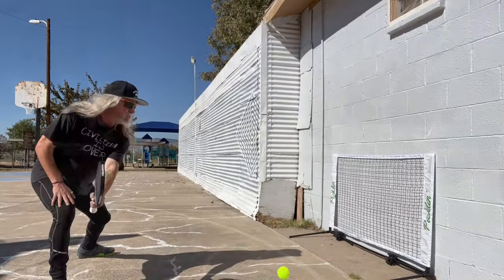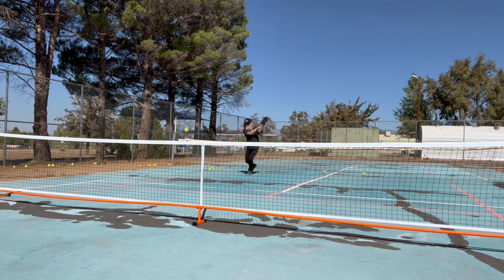Sleeves Senior Pickleball Report: The Havik - 16 mm CONTROL Paddle Review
"Looking to take your pickleball game to the next level? Join us as Mike Sleeves Sliwa reviews the Maverix Havik - 16 mm CONTROL paddle in the latest episode of Sleeves Senior Pickleball Report! Discover its exceptional power, control, and craftsmanship, designed to enhance your performance on the court. Whether you're a seasoned player or a beginner, this paddle is a game-changer. Watch now for valuable insights and expert analysis! Elevate your game with the Havik paddle and unlock your true potential on the pickleball court. Pickleball PaddleReview GameChanger"

Hey there! Just wanted to let you know that the Maverix giveaway deadline has passed. Don't worry if you missed it - we'll be announcing the winner soon! Good luck!
Sleeves review of Maverix Power paddle.

Maverix

My hat

My shirt

Sign up for the SPR Newsletter and get news and episode release info right into your inbox

Please visit STM Daily News for "News You Can Use!"

Miles Jane
Visit Miles Jane and get $15 off by using code SLEEVES15OFF when you make a purchase.

PiklNation: We believe that pickleball is not just a game, but a lifestyle. Our mission is to add joy, style, and humor to the pickleball community.

Learn about the R.A.W. (Reign and Win) Excluder 1, a fantastic paddle that supports non-profit bee farmers and contributes to preserving bees. Let's work together to save the bees, who play a vital role in sustaining life on our planet. Click the link below to find out more about this product.